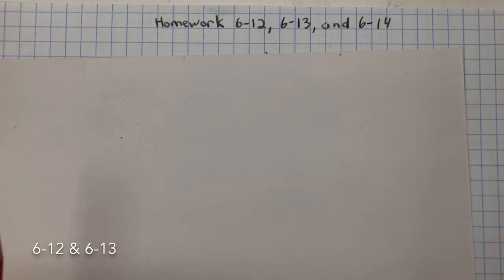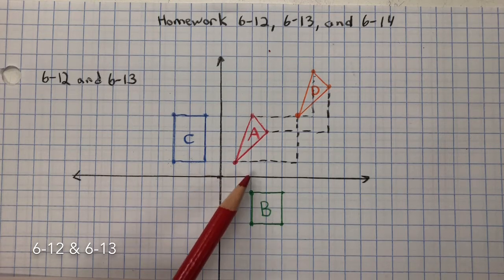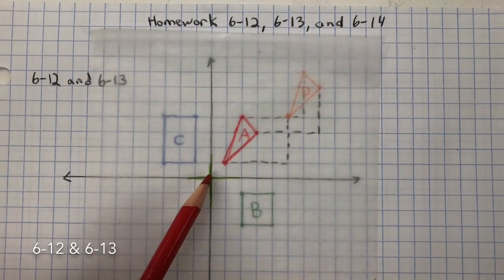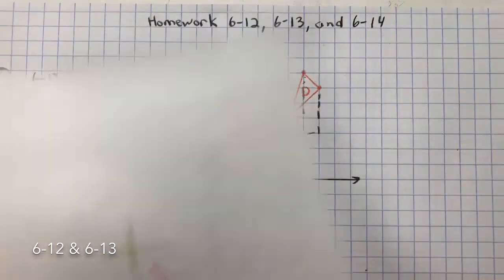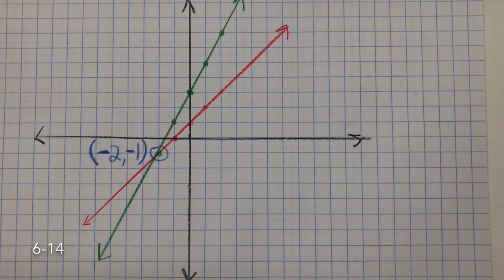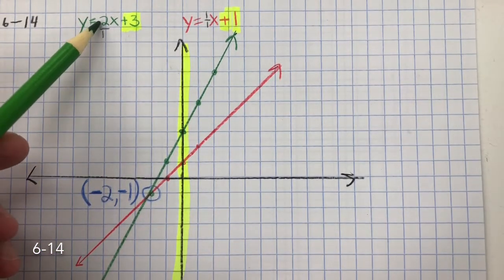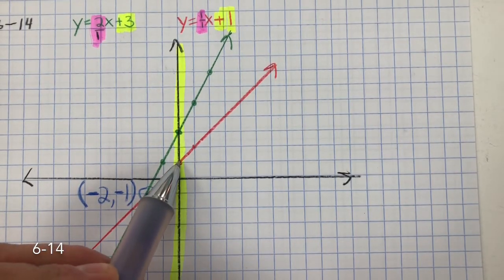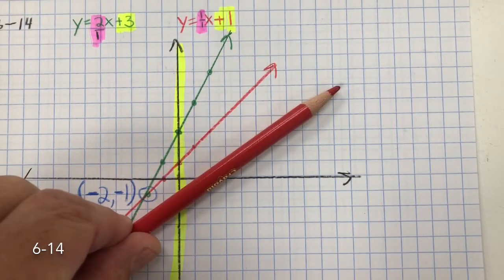CPM Homework 6-12, 6-13, and 6-14